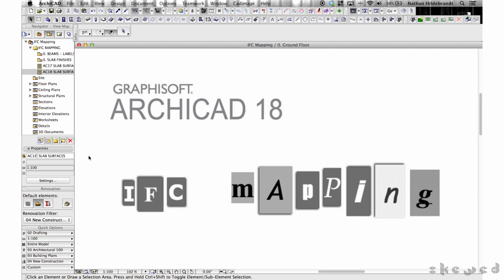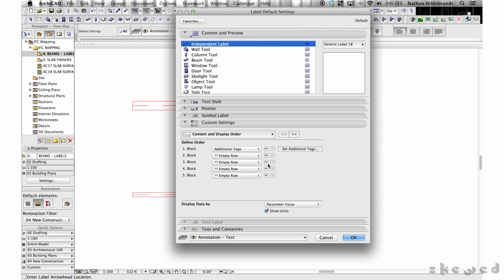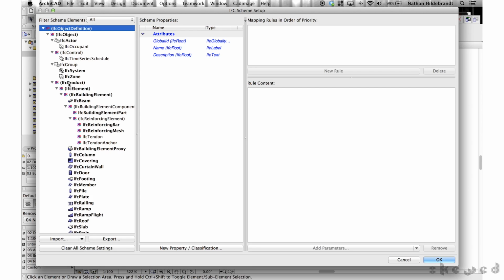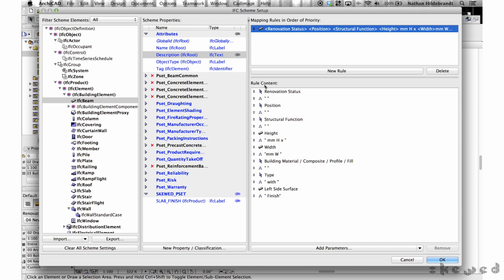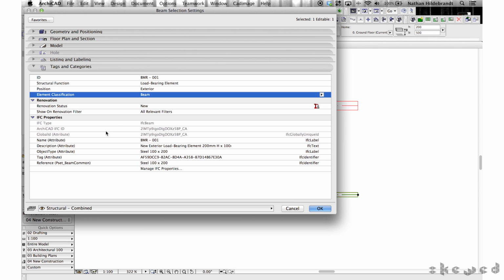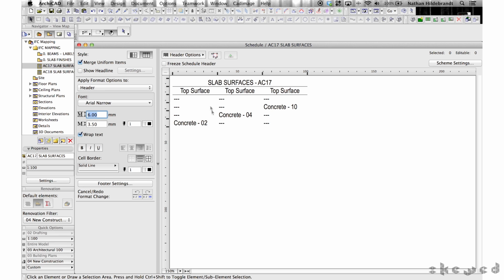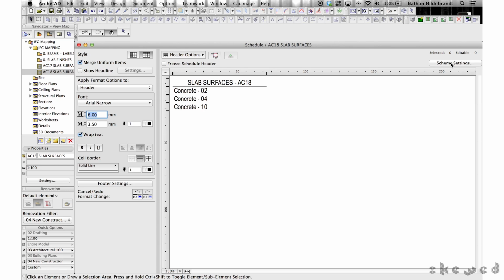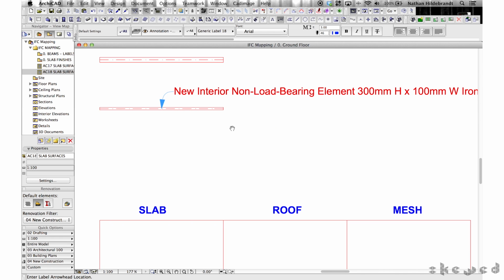ArchiCAD 18 New Feature IFC Mapping – Why everyone should embrace it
This video explains the processes that I discuss in my Blog Post - to read the article click on this